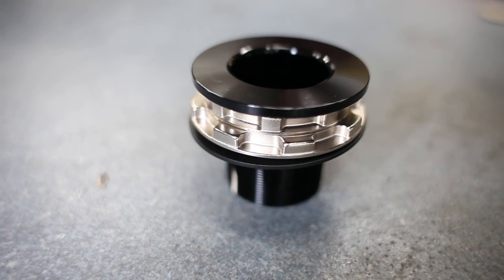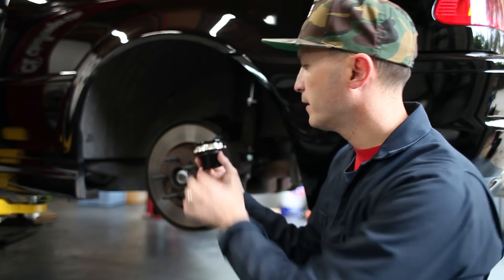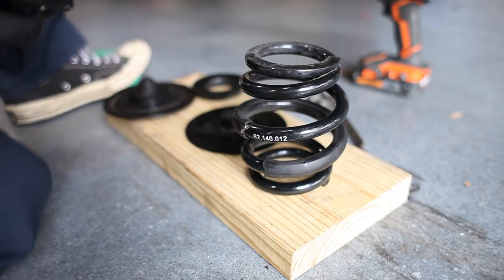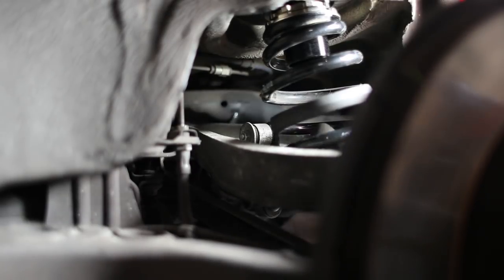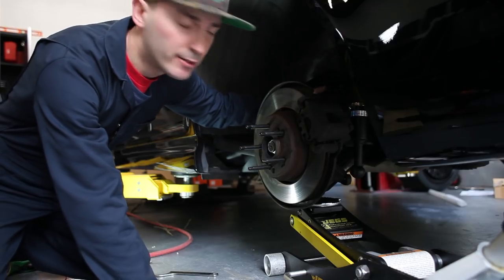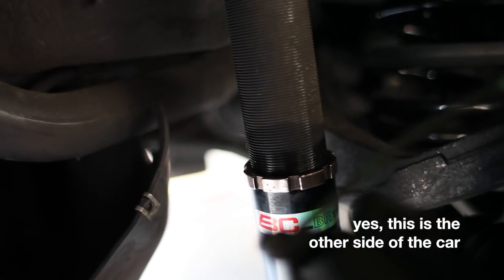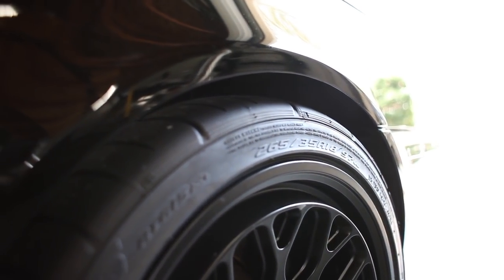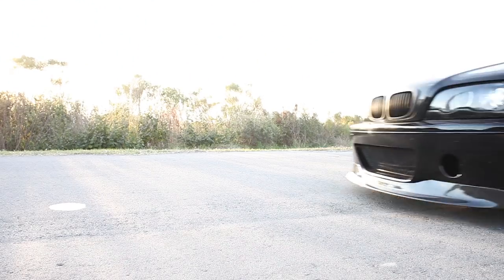Fitting the wheels and tires, part 3 - Ride Height | vlog 041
In part 3 I install rear height adjusters on my BMW e46 m3. The BC Racing BR Series Coilover kit should come with rear height adjusters, but mine didn’t have them. So I ordered a set and cover the install here. I adjusted them to suit my personal preference on the ride height, but you can adjust them to however you want. Stoked on the end result!

(Sold individually - you need two!)